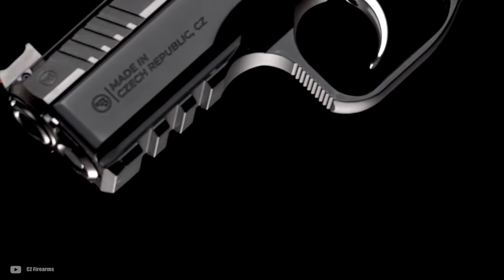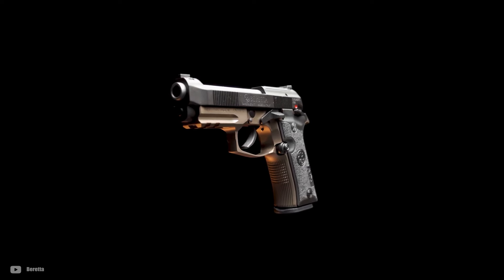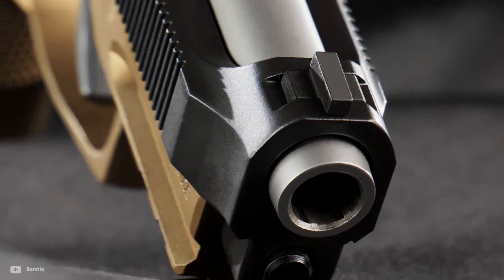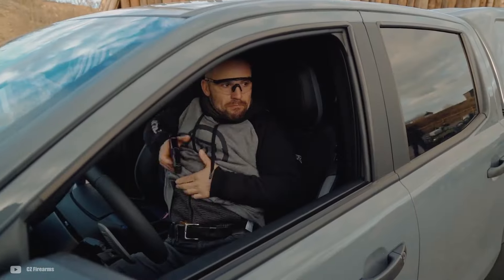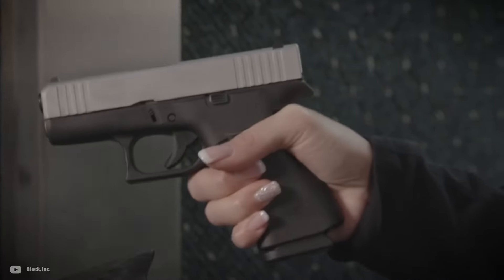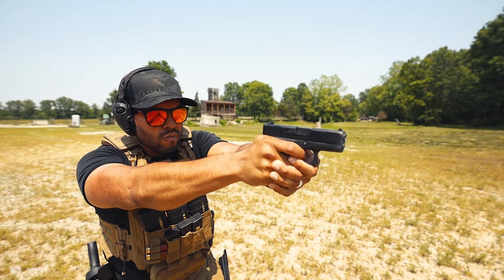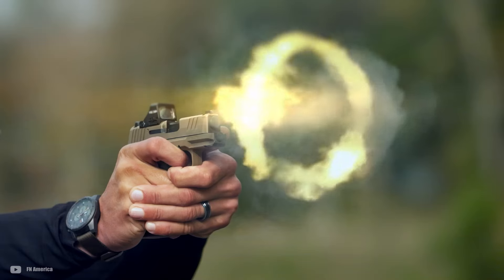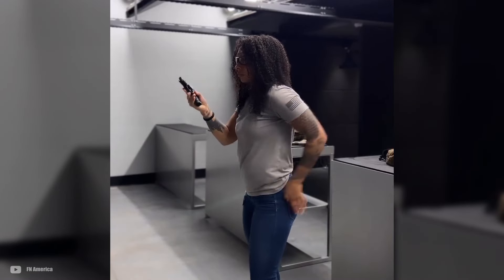BEST CHOICE CCW HANDGUNS FOR SMALL HANDS 2024!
Are you struggling to find a CCW handgun that doesn't feel like you're holding a brick? If you are, then you’re in luck. Today, we're diving into the world of concealed carry handguns that are perfect for small hands, coming at you with our top picks for 2024!

We compiled a list of the best micro compacts on the market that combine ease of use, accuracy, and comfort, especially designed for shooters who need a more compact grip. Hopefully, we can help you find your ideal CCW piece. Let's get started and find the perfect handgun that feels like it was made just for you!